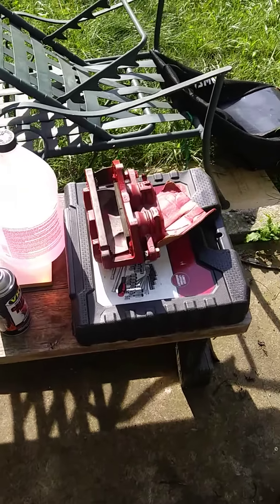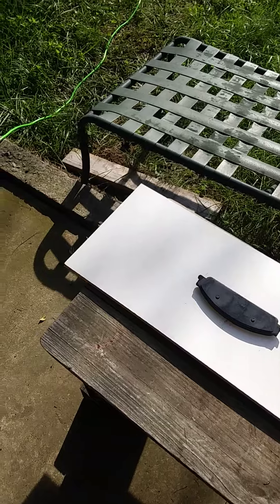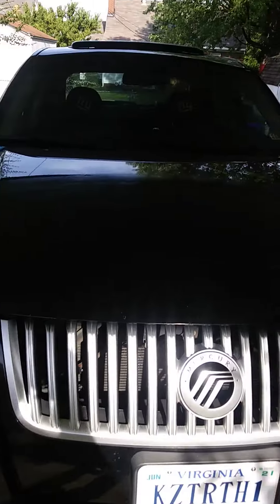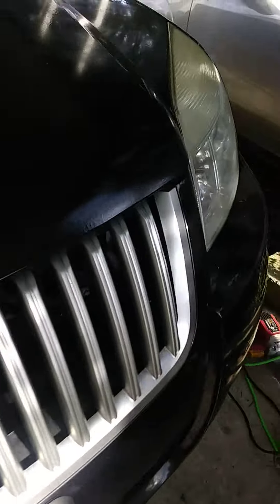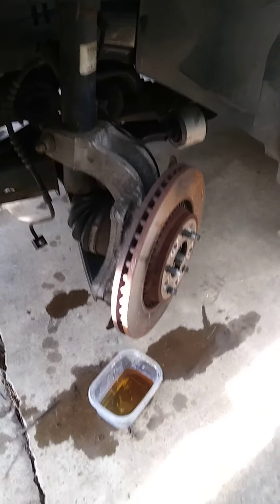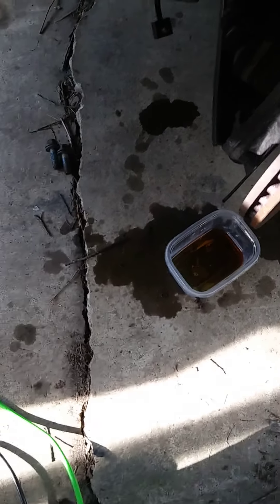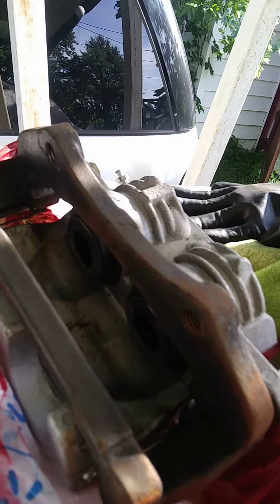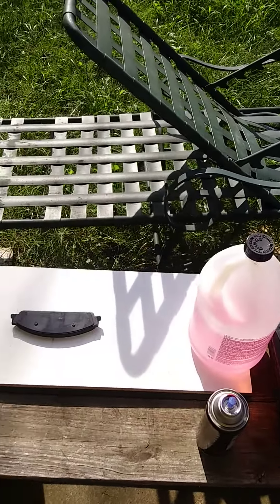2008 Mercury change brake calipers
Change brake calipers to brand new red ones